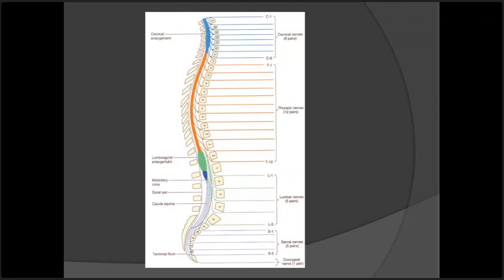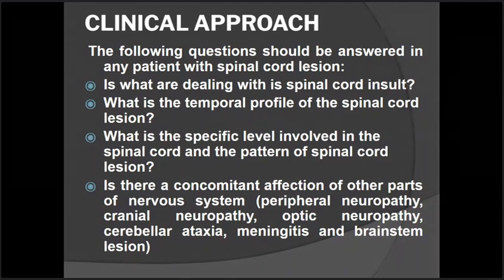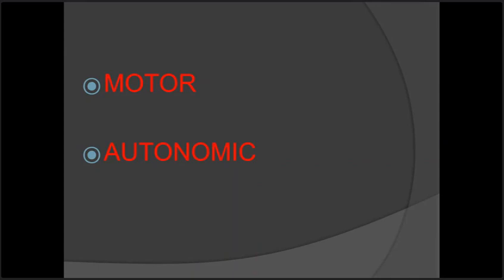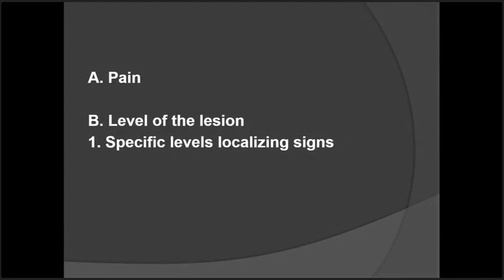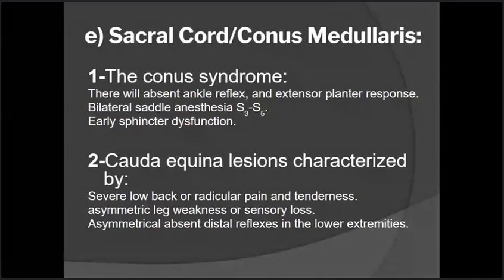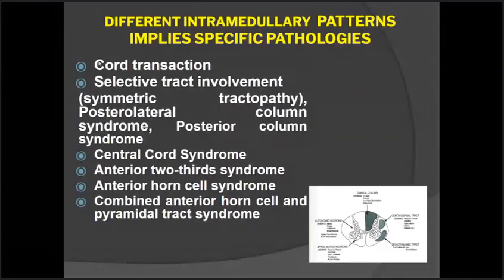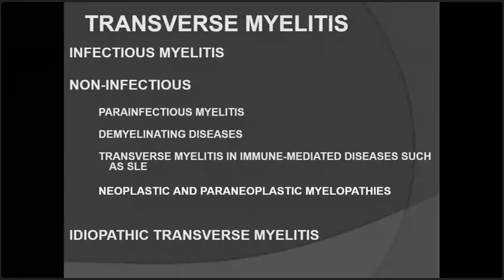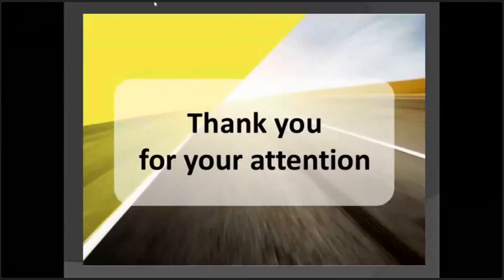Spinal cord L15